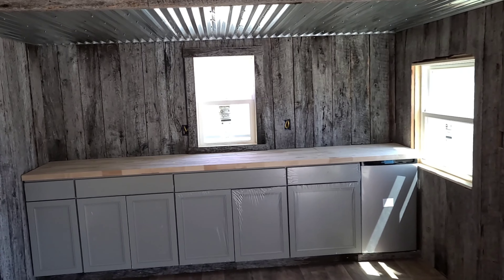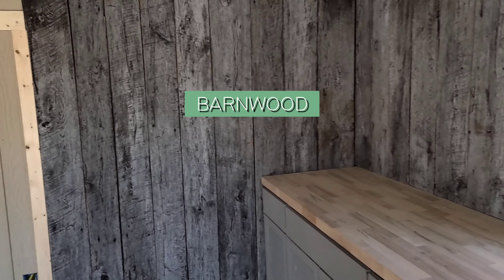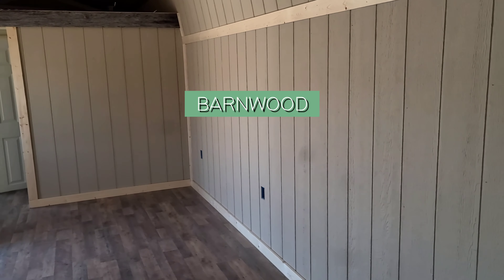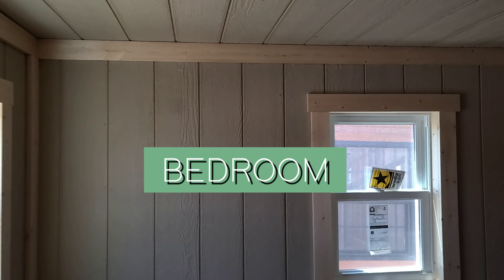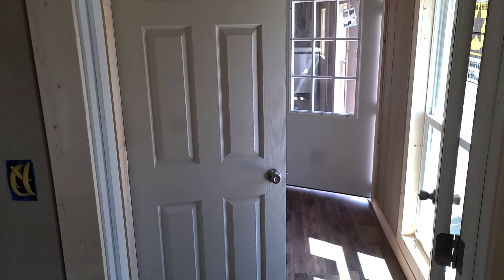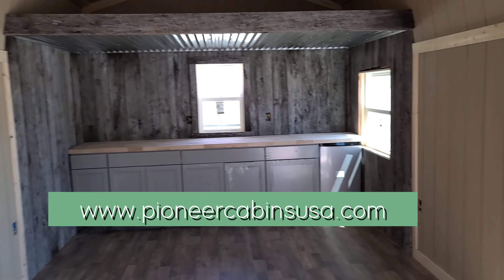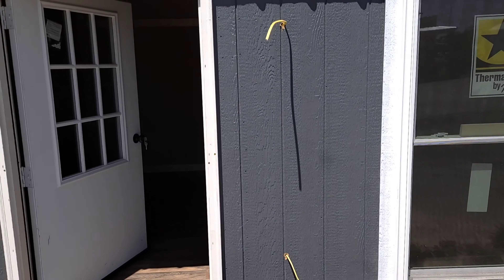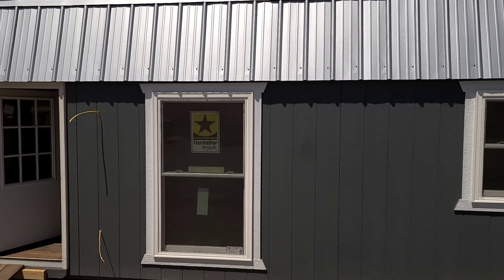FARMHOUSE FINISHED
12 x 36 (RENT TO OWN ONLY in 12 x 36) want larger FINISHED we offer Bank Finance.

$21,999 with $3000 down RTO Payments $688